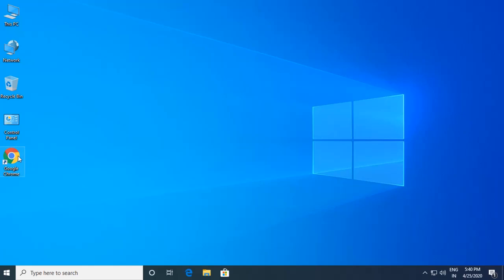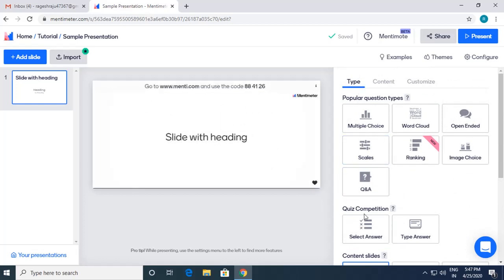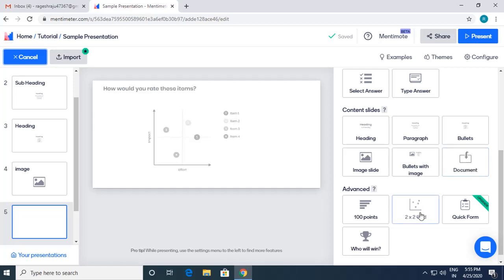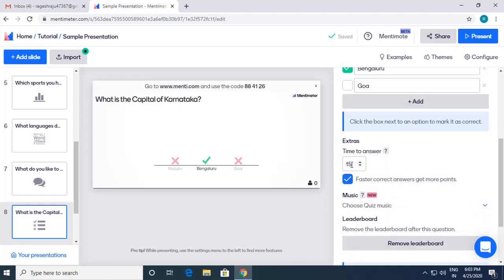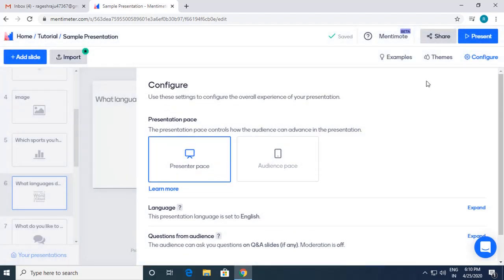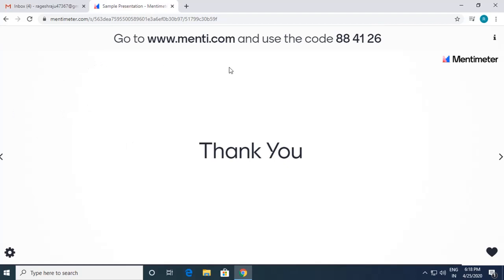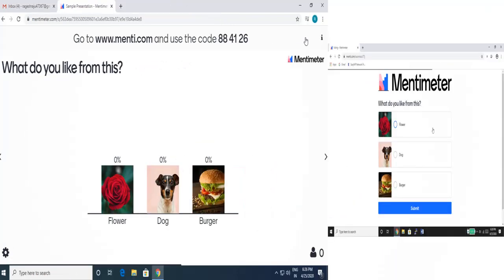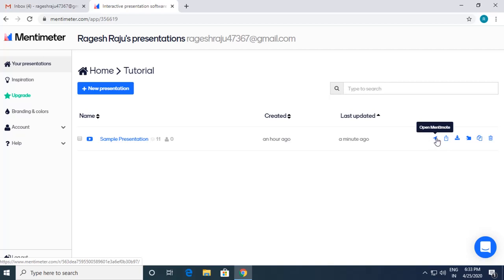How to make an Engaging Presentation using Mentimeter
This video shows how to create a student/audience engaging presentation using Mentimeter.